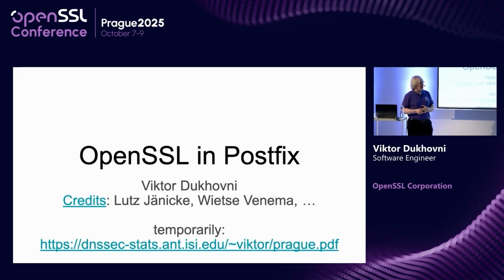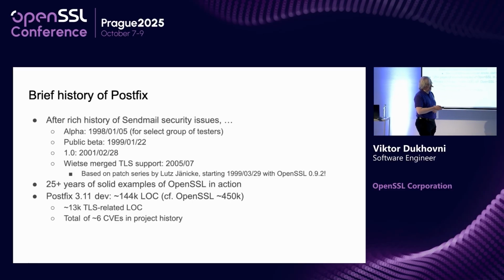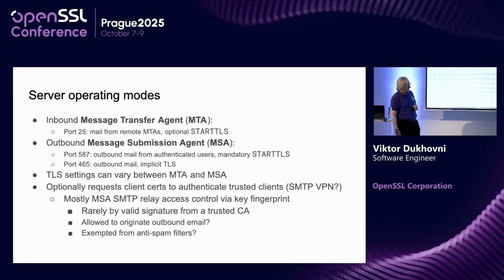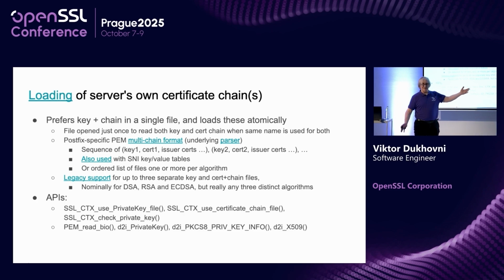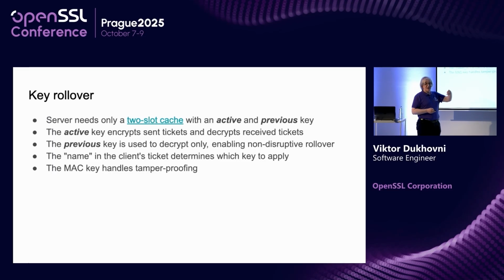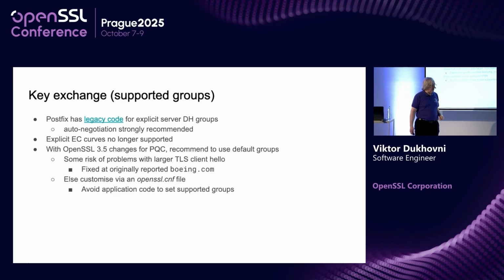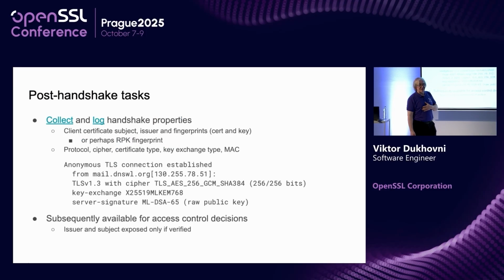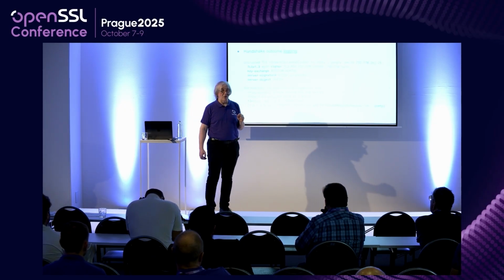OpenSSL Conference 2025 - Viktor Dukhovni - OpenSSL in the Postfix MTA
The Postfix MTA supports email SMTP over TLS both as server (inbound) and client (outbound).
Postfix makes extensive use of the OpenSSL TLS API, out of approximately 166k lines of code, around 12k LOC are TLS-related. Postfix.
Multiple security models are available as either default or per-destination options:
* cleartext ("none"),
* opportunistic TLS ("may"),
* unauthenticated mandatory TLS ("encrypt")
* Pinned key/cert digests ("fingerprint")
* opportunistic DANE TLS ("dane")
* mandatory DANE TLS ("dane-only")
* mandatory PKIX TLS ("secure")
Advanced features include:
* Explicit initialisation with a non-default configuration file and/or application name
* Cross-process connection reuse
* Cross-process external session cache (primarily for clients)
* Ticket-based session resumption for servers, with regular session ticket encryption key rollover
* Per destination trust anchors,
* Multi-valued hostname checks,
* SNI-based key pair selection,
The DANE support in OpenSSL originated as code in Postfix, as part of which the X.509 certificate chain verification code was substantially cleaned up and extended. Other minor changes also originated in Postfix over the years.